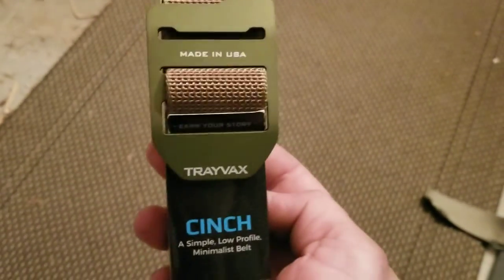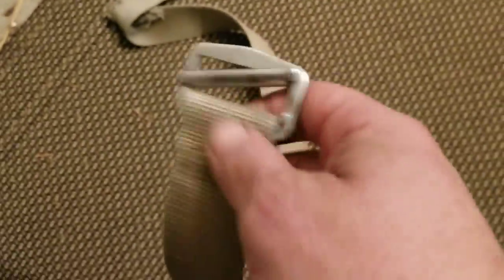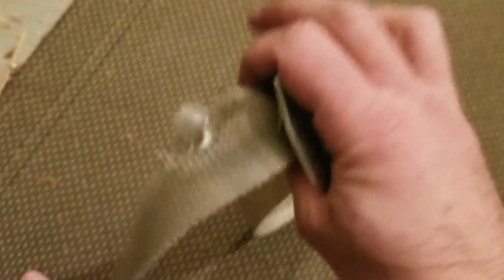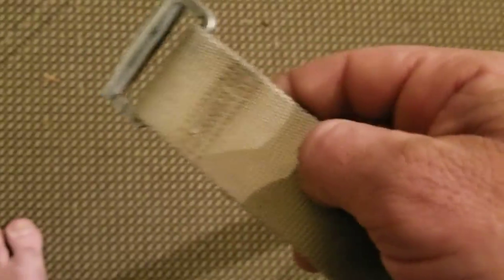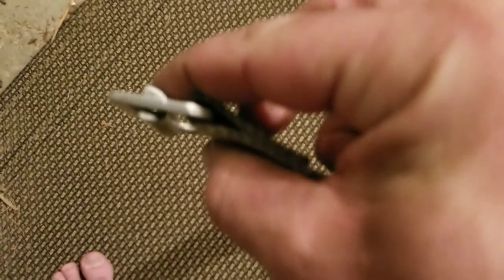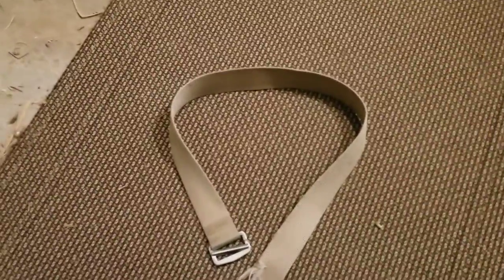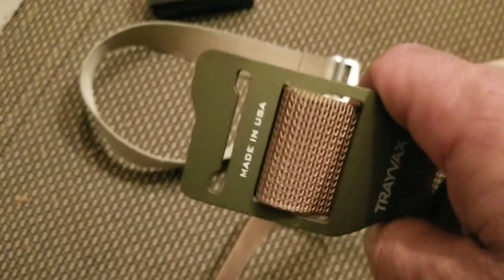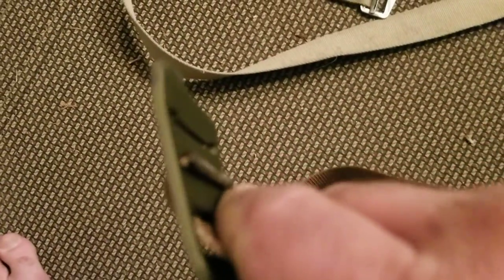The MAJOR problem nobody talks about with TRAYVAX belts and why marketing is DEADLY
Just got my new Trayvax belt in the mail and what a disappointment it was. See why in this video and also why you need to be mindful of what you buy and how it will last.